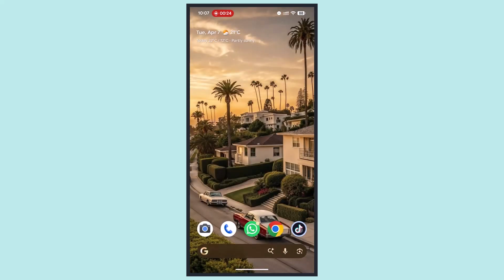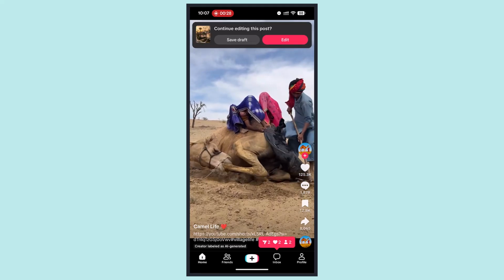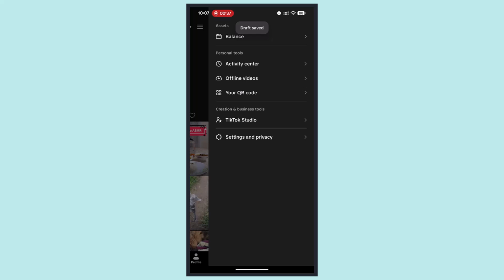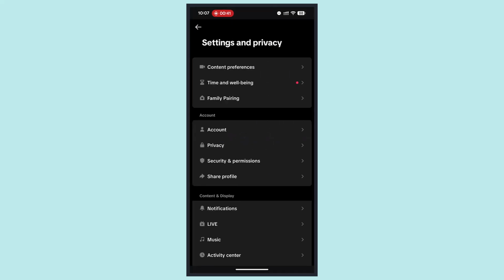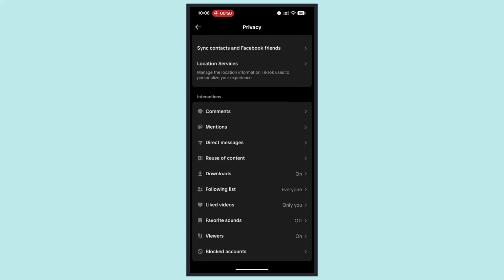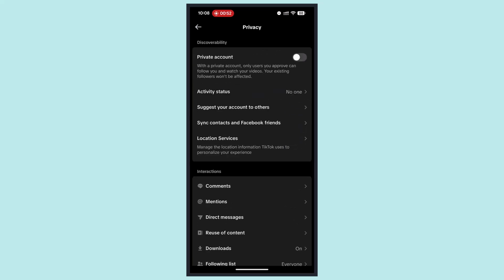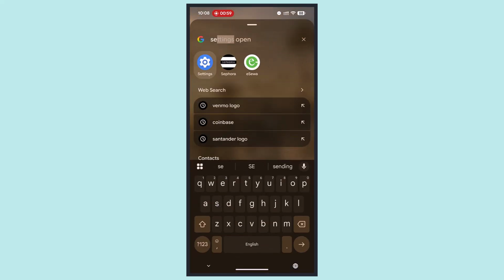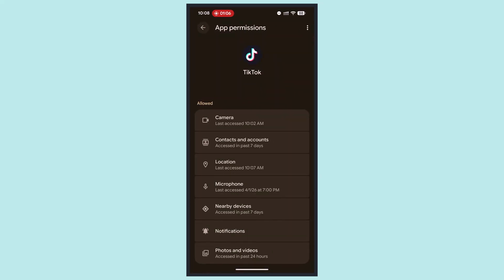How to fix TikTok privacy settings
This video explains how to fix TikTok privacy settings by adjusting your account’s visibility and interaction permissions within the app’s settings menu. If certain options are grayed out or restricted, it is often due to an incorrect date of birth on your profile (users under 13 or between 13–15 have stricter default privacy settings). You can appeal an incorrect age if needed.

To access privacy settings, launch TikTok on your device. Tap your profile icon at the bottom right. Then tap the menu icon (three horizontal lines) at the top right. Select “Settings and Privacy,” then go to the “Privacy” section. Here you can adjust who can view your videos, send you comments, duet with you, stitch your videos, and more. You can also manage direct messages, suggest your account to others, and control whether your account is private or public. Additionally, you can go to your device’s system settings, tap “Apps,” find TikTok, and then tap “Permissions” to manage app‑level permissions like camera, microphone, and contacts. The host emphasizes that correcting your age in your profile is essential for unlocking all privacy options.

Timestamps:
0:00 - Introduction
0:13 - Grayed Options Often Due to Incorrect Date of Birth
0:29 - Profile → Menu (Top Right) → Settings and Privacy → Privacy
0:47 - Adjust Interactions: Comments, Duets, Stitches, Direct Messages
0:56 - Device Settings → Apps → TikTok → Permissions
1:04 - Conclusion